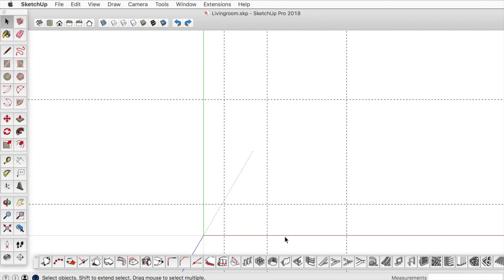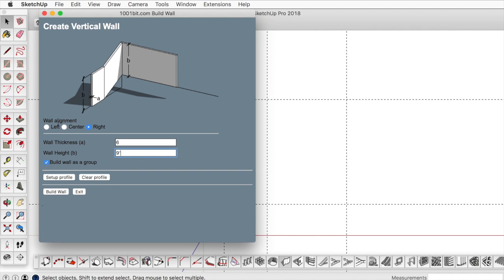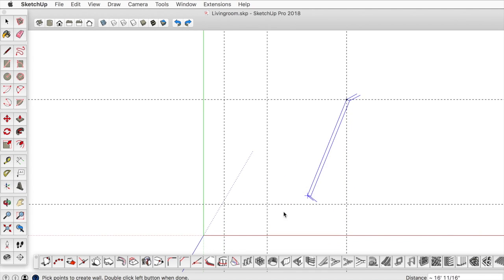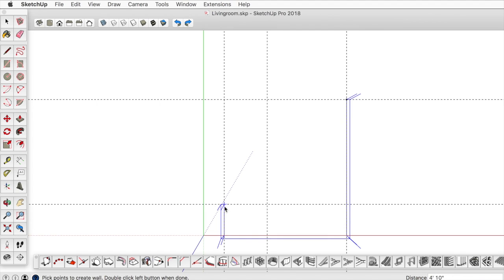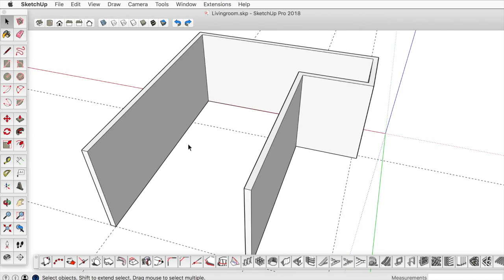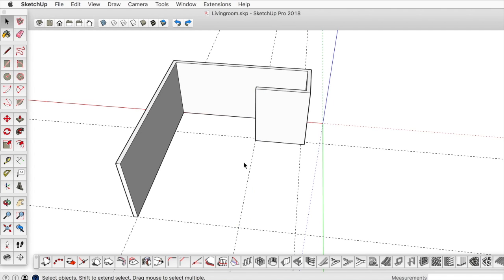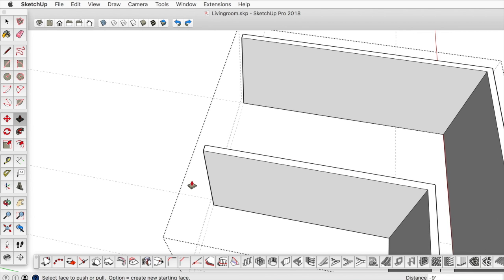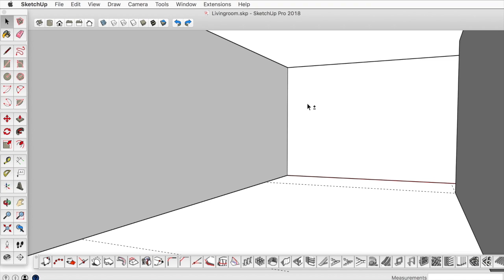Mastering the 1001 Bit Tools Wall Tool in SketchUp: Complete Tutorial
🔴 Join us in this in-depth tutorial as we unravel the power of the 1001 Bit Tools Wall Tool in SketchUp. From basics to advanced techniques, enhance your design workflow with precision and efficiency.

📚 Chapters:
1. Introduction to Wall Tool: Get acquainted with the 1001 Bit Tools Wall Tool. [00:00]
2. Navigating Variables: Explore key construction variables for your project. [00:35]
3. Flawless Wall Creation: Learn how to create and group walls effortlessly. [01:14]
4. Alignment Expertise: Achieve precise wall alignment using essential tips. [02:03]
5. Intersection Techniques: Master handling intersections like a pro. [02:44]
6. Troubleshooting & Optimization: Troubleshoot common issues and optimize your design. [03:25]

💡 Why Choose Our Tutorial:
- Expert-led insights for an immersive learning experience.
- Practical exercises for hands-on skill development.
- Elevate your SketchUp game with proven techniques.
for ongoing support.

🌟 Enhance Your Design Skills:
Unlock the potential of the 1001 Bit Tools Wall Tool.

Stay updated on Twitter: @SketchUpTrainer

🚀 Don't Miss Out:
Discover the complete tutorial and revolutionize your SketchUp journey with the 1001 Bit Tools Wall Tool.